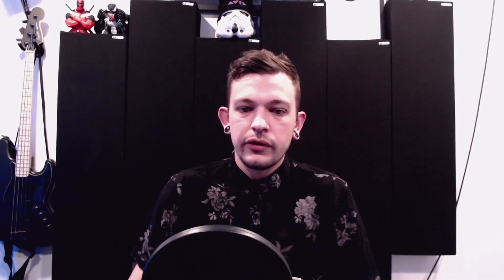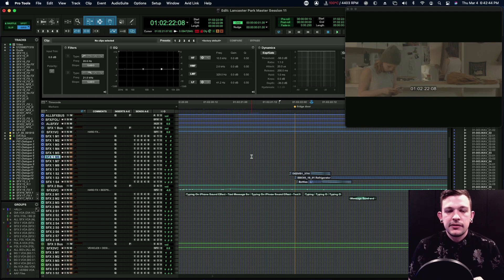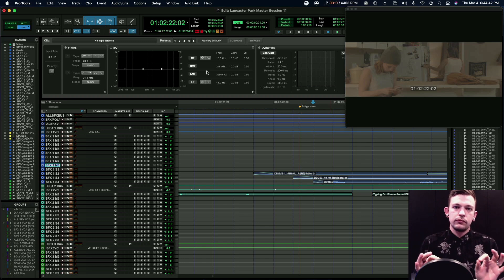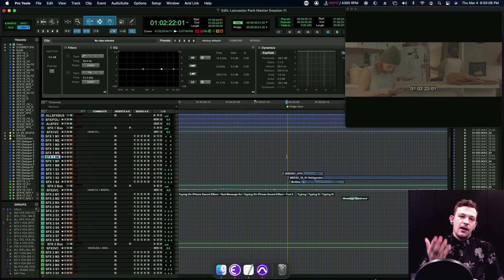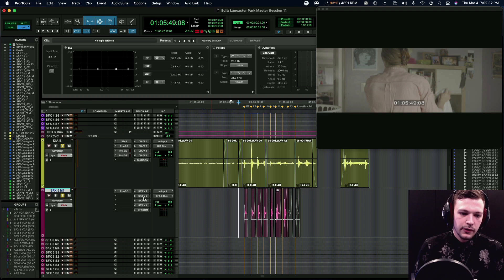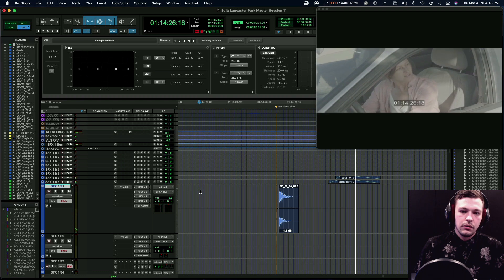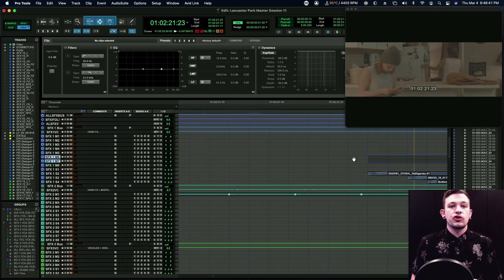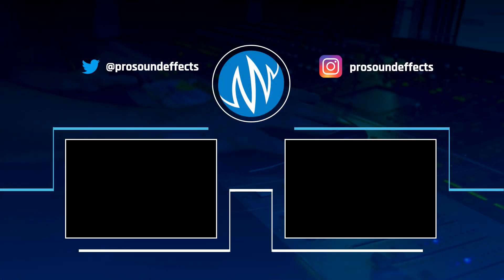Tutorial: Sound Editing in Sync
Outline:
[00:00] Intro
[04:04] Frame By Frame Editing
[05:00] Door Example
[14:48] Second Door Example
[17:45] Footsteps Example
[24:59] Car Door Example
[26:08] Sync Compensation
[28:15] Final Thoughts

A film would not be successful if its soundtrack was out of sync with the picture. As sound artists, it is our primary job to make sure that the content we are cutting is in line with the image, or else the viewer's experience is ruined.

Sound artist Matt Yocum (Pet Sematary, The Cloverfield Paradox) goes through the intricacies of syncing sound and guides us through a couple examples of sync issues a sound editor may encounter. He also shares some tips for syncing sound easier as well as some common oversees to avoid. Although this video focuses on audio post-production for film, Matt also covers some technical aspects of working inside a Digital Audio Workstation (DAW), such as Pro Tools, to understand how to fix sync issues quickly & confidently, and also reminds us of some super useful Pro Tools shortcuts which can speed up our workflow.

Matt mentions the plugin Catchin' Sync - which helps you determine the amount of synchronization error between video and audio signals in your playback system.